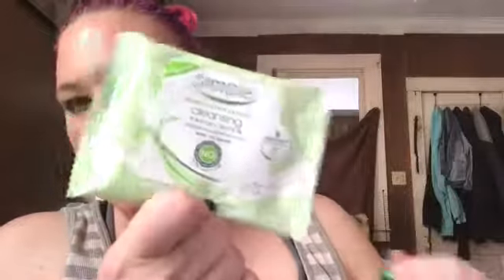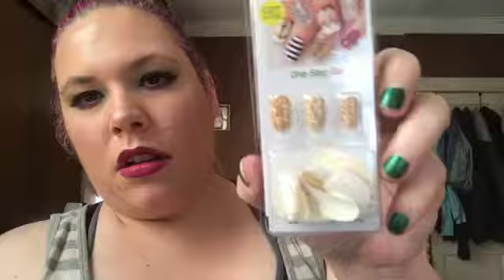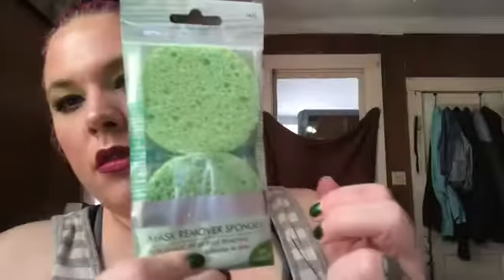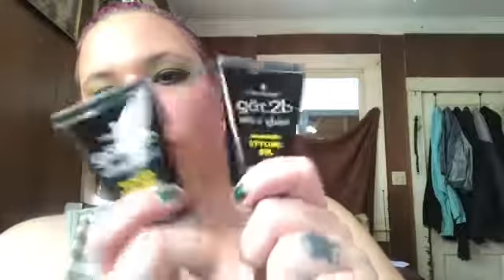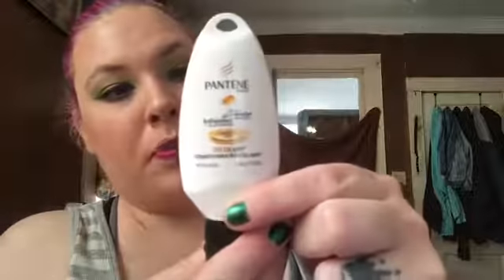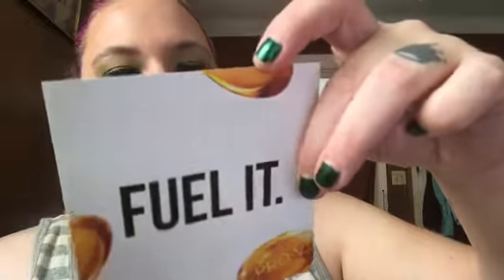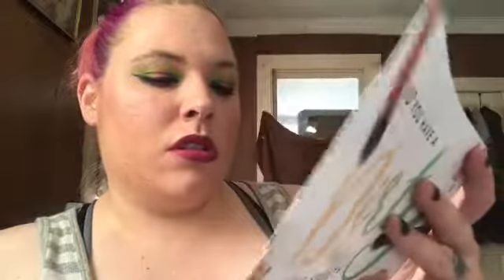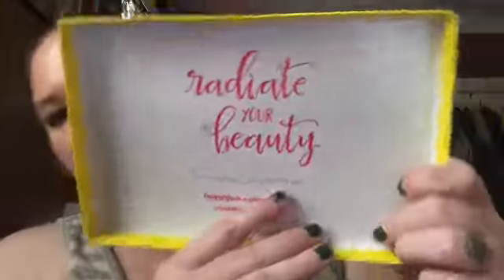Summer Walmart beauty box